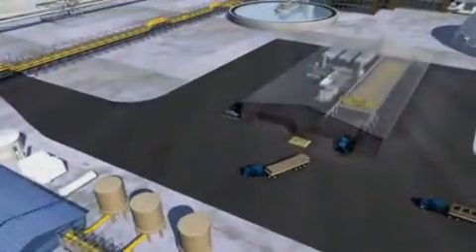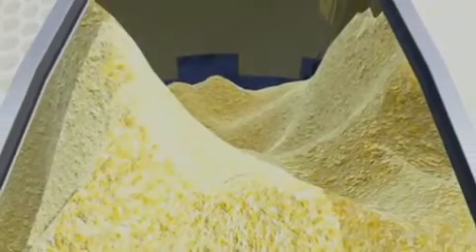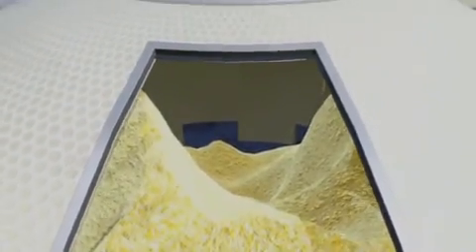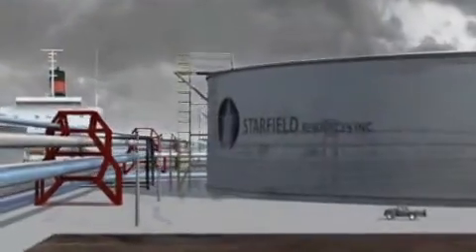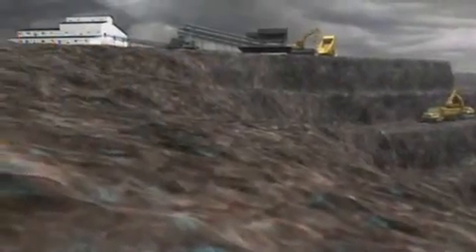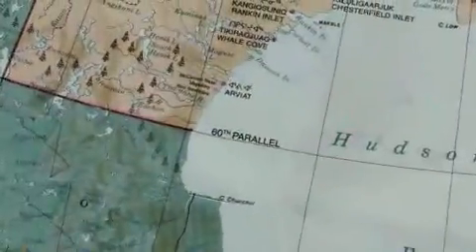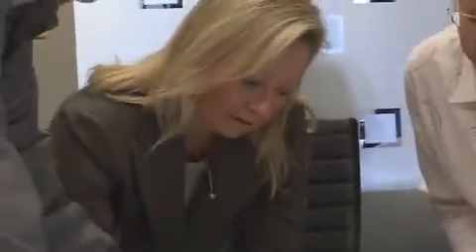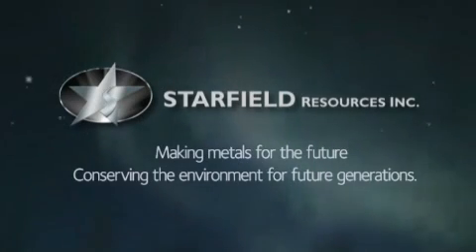Starfield_Resources__October_24_2008.flv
Starfield Resources, October 24, 2008